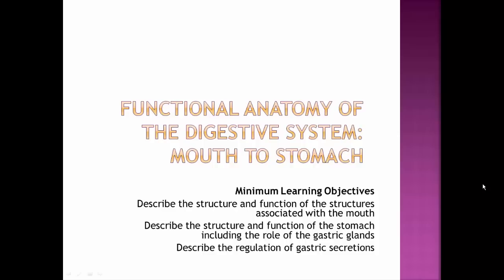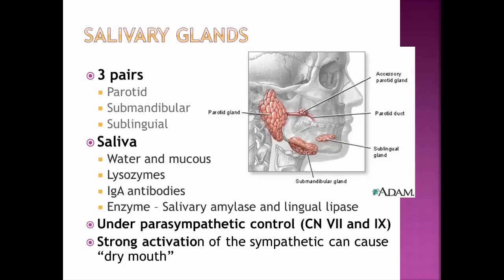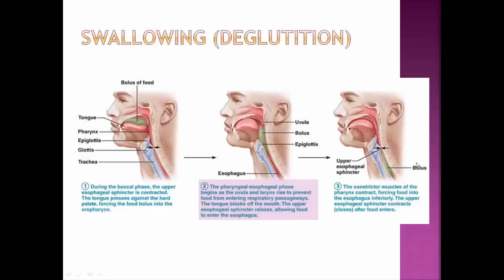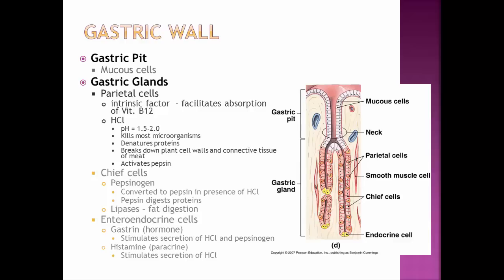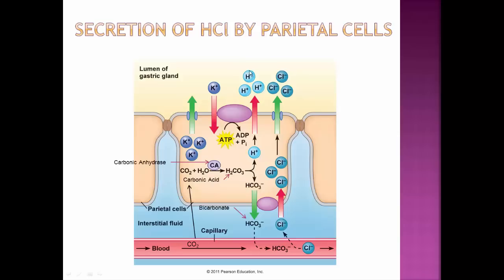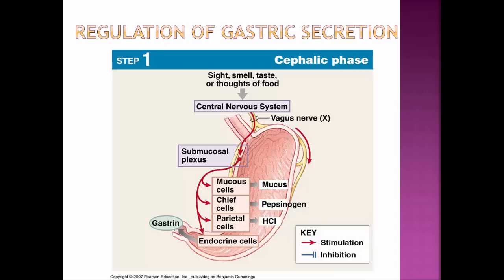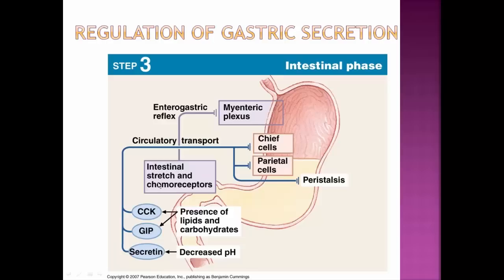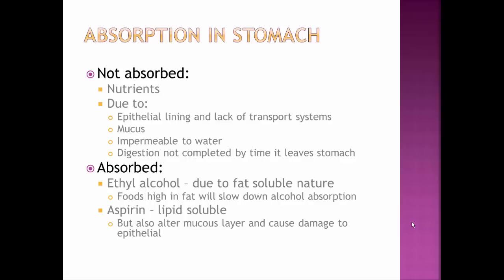Functional Anatomy of the Digestive System: Mouth to Stomach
This video describes the functional anatomy of the digestive system going from the mouth to the stomach.  It is a part of the video lecture series for my BIO 108 class at D'Youville College.  For my students: be sure to answer the questions at the end of the lesson found on Moodle